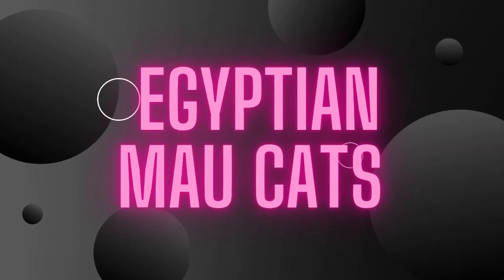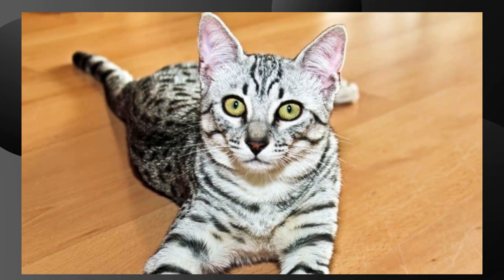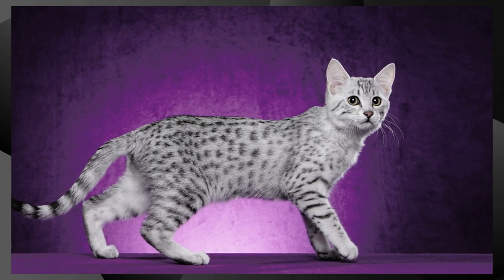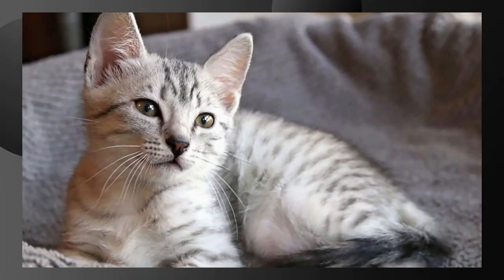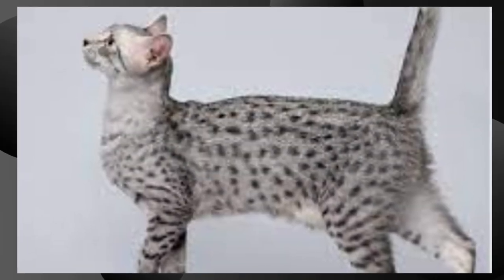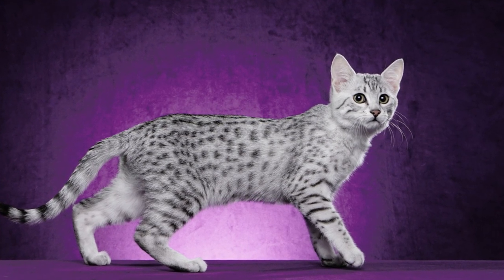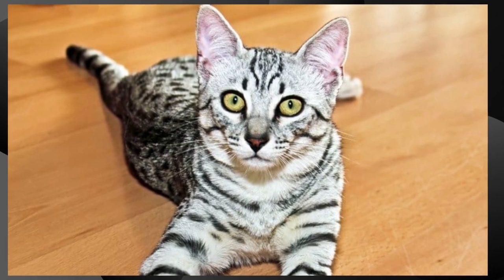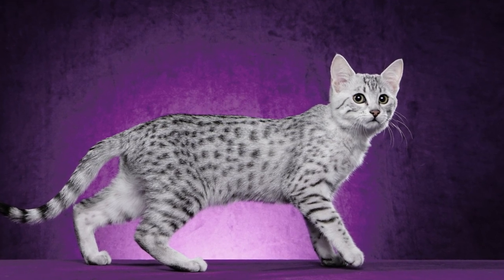Egyptian Mau cat biography| sweet heart 💕 😺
, imran khan party, Pakistani dishes, geo news, dunya news, uk visa,